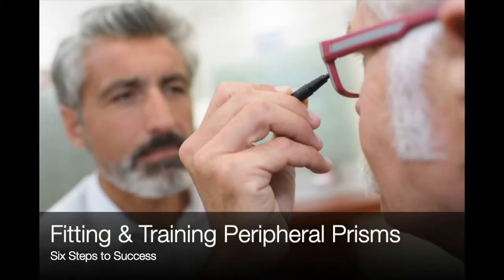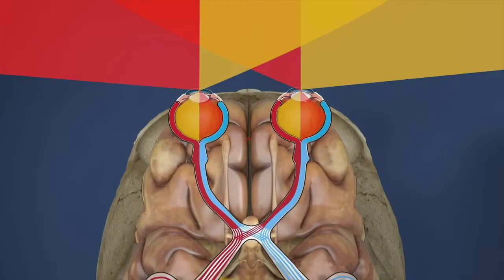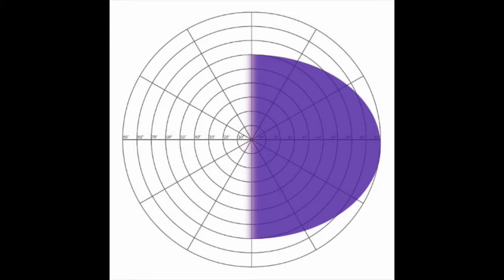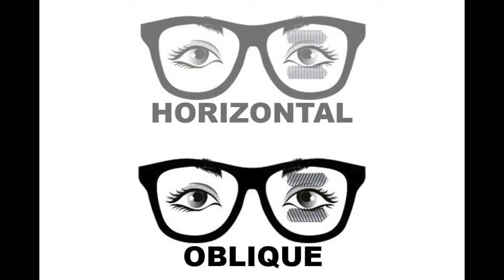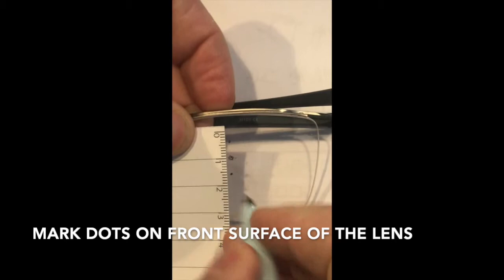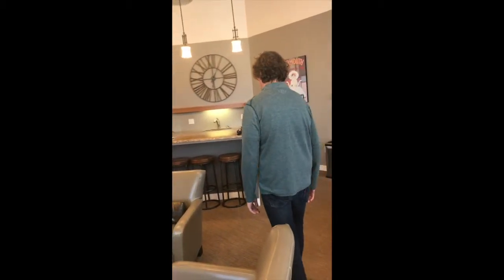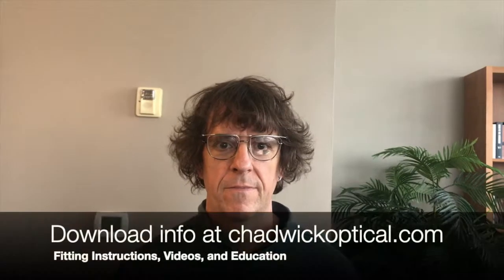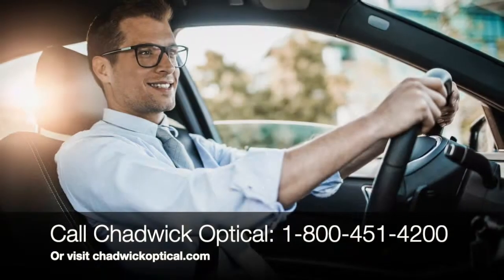Fitting and Training Patients with Peripheral Prisms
This video outlines the fitting and training process for The Peli Lens for Homonymous Hemianopsia